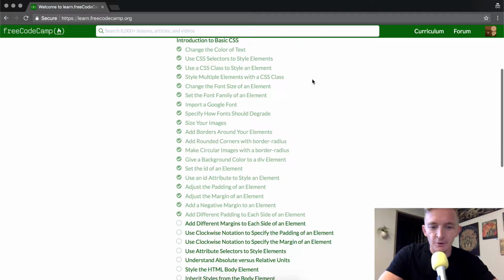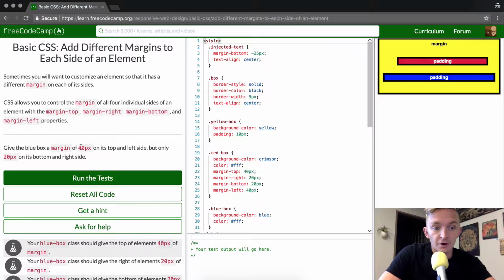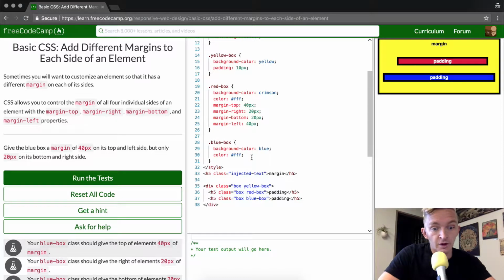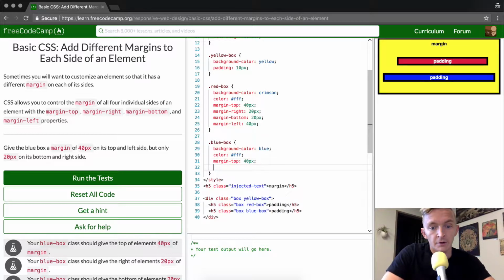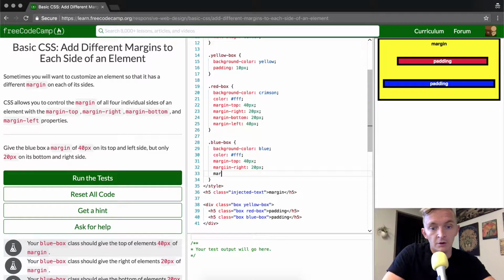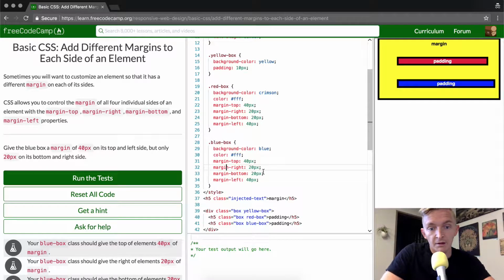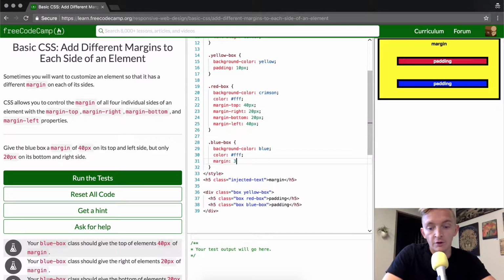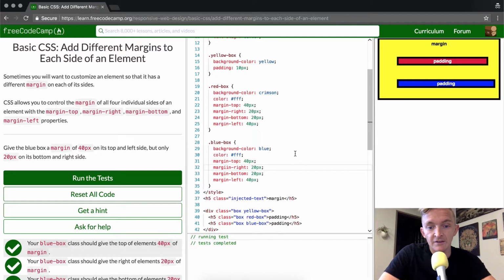Basic CSS - Add Different Margins to Each Side of an Element - freeCodeCamp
In today's basic css tutorial we will add different margins to each side of an element as part of this series of completing the free code camp curriculum.